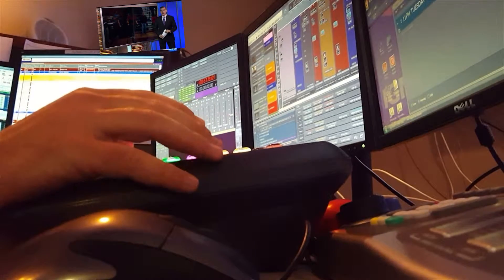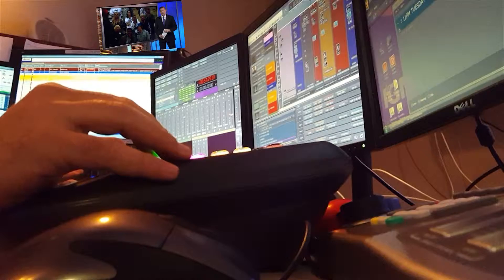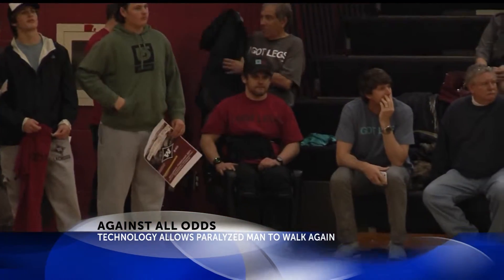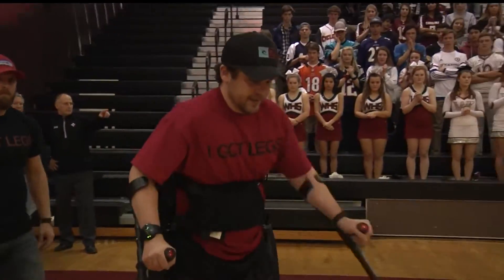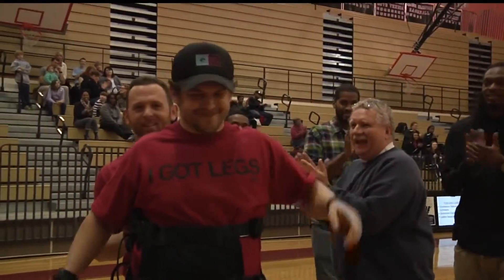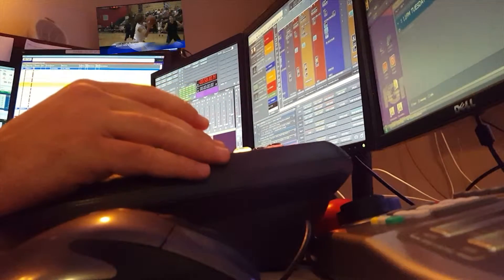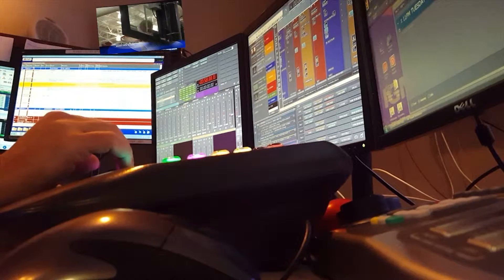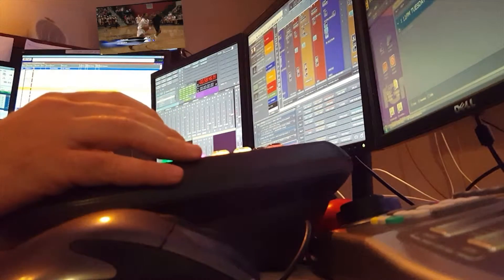WFLA News 2 Director Reel - Sports - 02.09.16